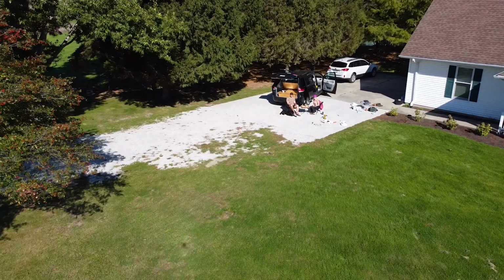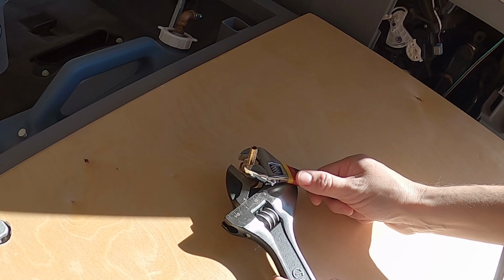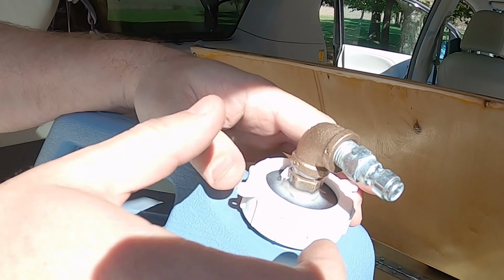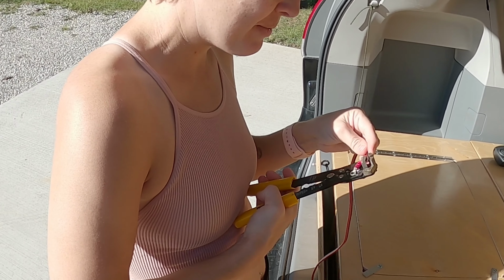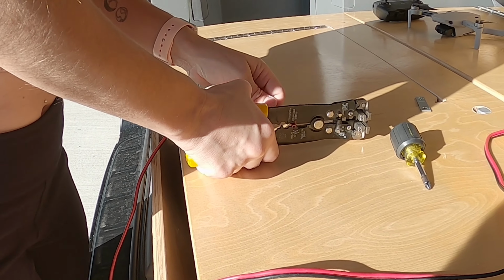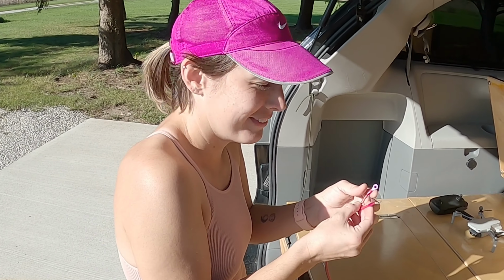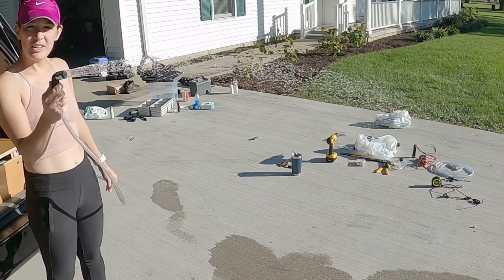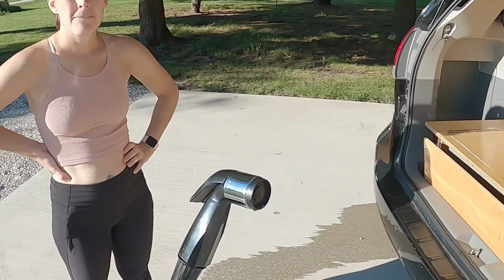Toyota Sienna Minivan Camper Shower Build. DIY campervan water system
Here's a quick video detailing our water system/shower build before we head out on our last big van trip of the year. We 3d printed some parts and gathered up a bunch of fittings to make it happen. With our off grid water system we hope to spend some more time off the beaten path next summer with the ability to take quick showers and rinse the dirt off the doggo. If you haven't seen our other videos, I definitely recommend checking them out.

I totally underestimated how difficult it was to film and edit an entertaining video so I apologize ahead of time for the lack of quality in the video.